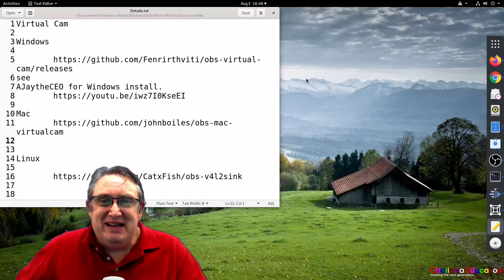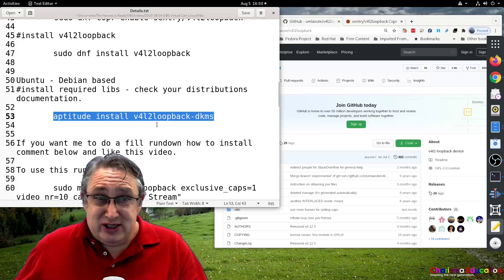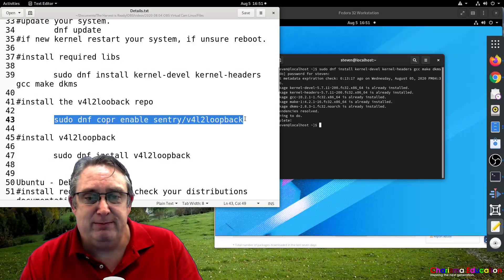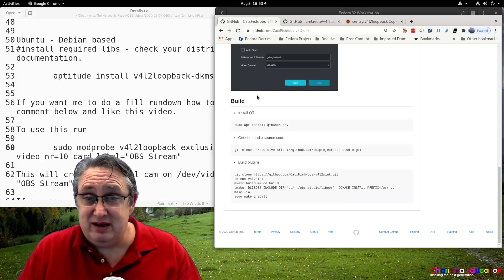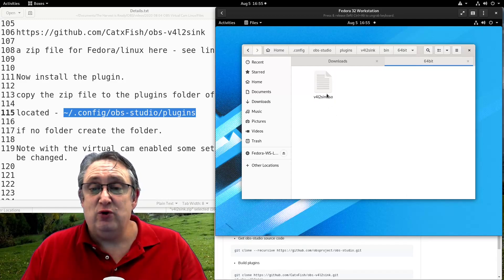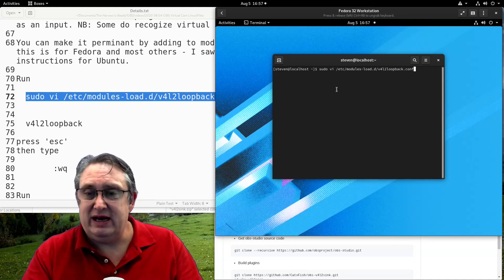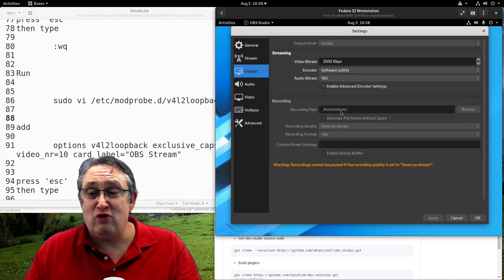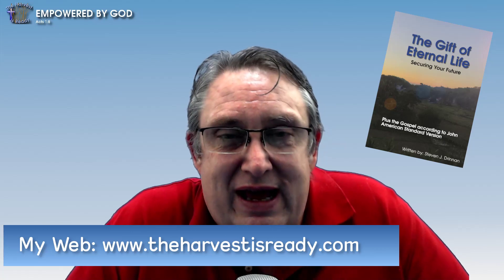OBS Virtual Cam for Linux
Ever wanted to improve your Zoom or Jitsi-Meet calls and use Linux. OBS Virtual Cam plugin for Linux.

Intructions:

Windows:

see
AJaytheCEO for Windows install.

Linux

You need v4lloopback

As long as you have the kernel headers for your distribution it should compile fine.

Fedora - copr

Steps (fedora):
update your system.
        dnf update
if new kernel restart your system, if unsure reboot.

install required libs

 sudo dnf install kernel-devel kernel-headers gcc make dkms

install the v4l2looback repo

        sudo dnf copr enable sentry/v4l2loopback

install v4l2loopback

 sudo dnf install v4l2loopback

Ubuntu - Debian based
install required libs - check your distributions documentation.

 aptitude install v4l2loopback-dkms

To use this run

 sudo modprobe v4l2loopback exclusive_caps=1 video_nr=10 card_label="OBS Stream"

This will create a virtual cam on /dev/video10 named "OBS Stream"

If no errors we are good to go.

This can be used in most programs that accept a camera as an input. NB: Some do recogize virtual cameras.

You can make it perminant by adding to modules load - this is for Fedora and most others - I saw different instructions for Ubuntu.

Run

  sudo vi /etc/modules-load.d/v4l2loopback.conf

  v4l2loopback

press 'esc'
then type

 :wq

Run

 sudo vi /etc/modprobe.d/v4l2loopback.conf

add

 options v4l2loopback exclusive_caps=1 video_nr=10 card_label="OBS Stream"

press 'esc'
then type

 :wq

Now everytime you start your computer video10 will be available for OBS to use as a virtualcam.

Now lets get OBS working.

The plugin here

Now install the plugin.

copy the zip file to the plugins folder of obs-studio

located - ~/.config/obs-studio/plugins

if no folder create the folder.

Note with the virtual cam enabled some settings cannot be changed.